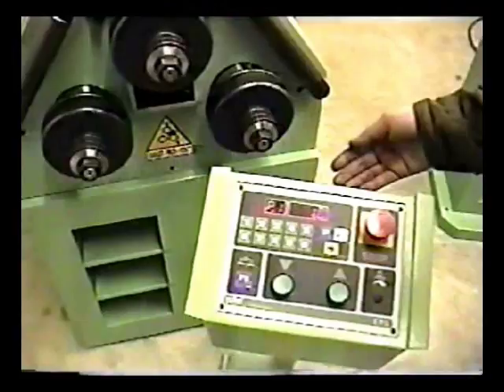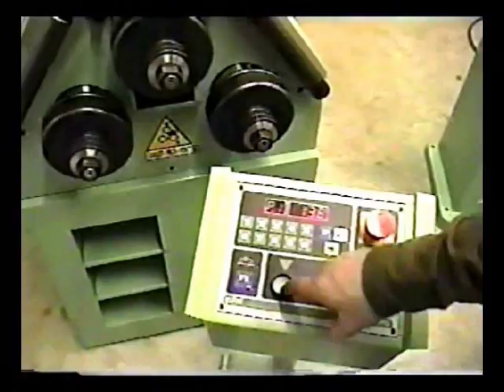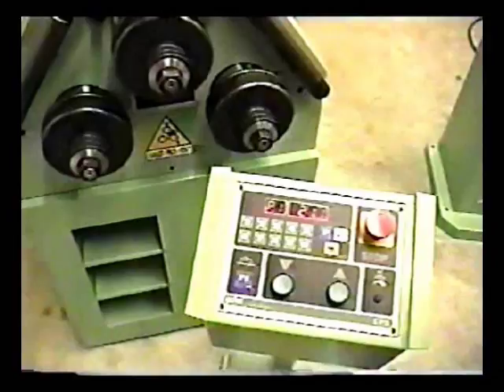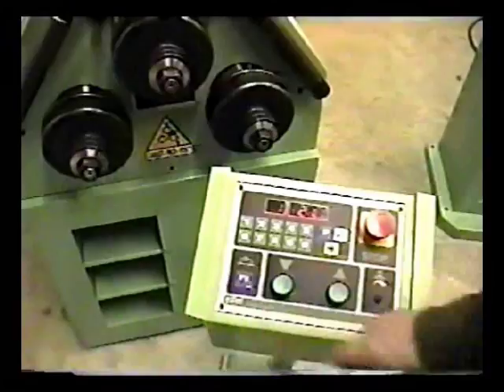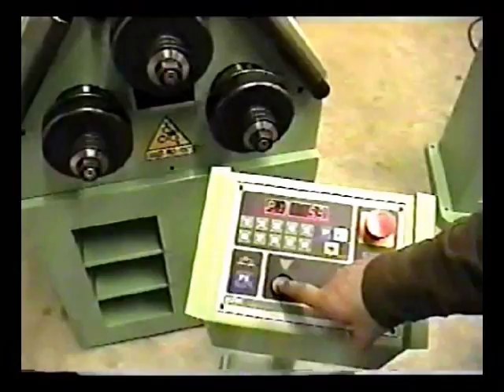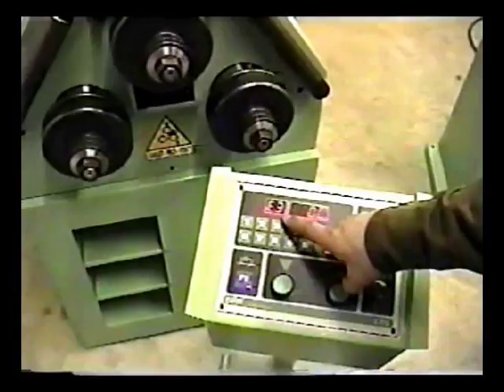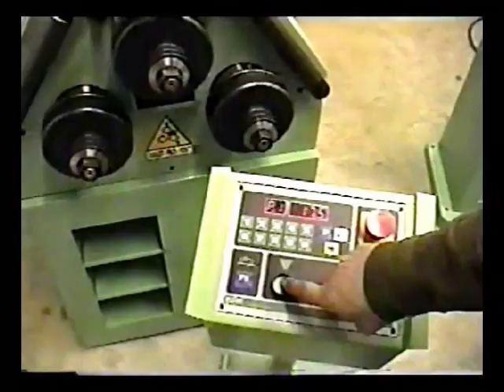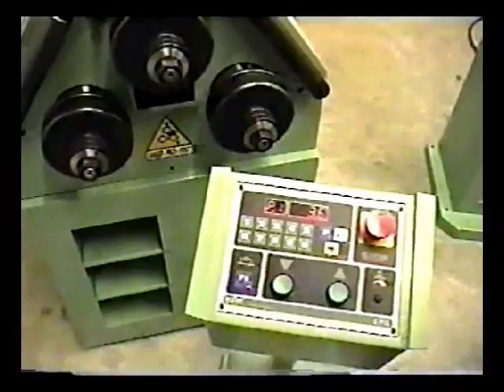Programming an Eagle CP 40H Roll Bender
See our complete line of Eagle Section and Angle Roll Benders